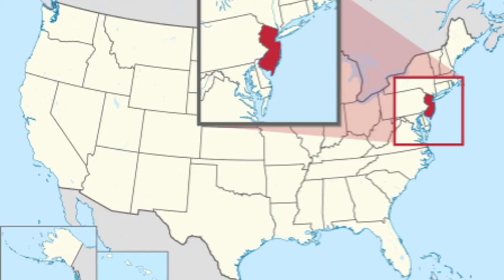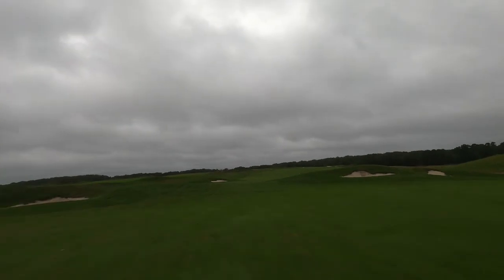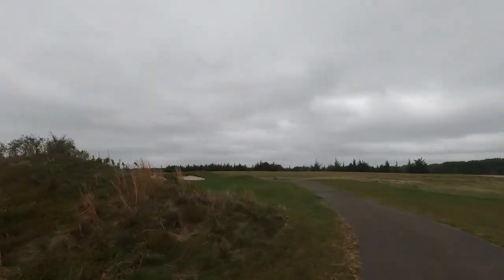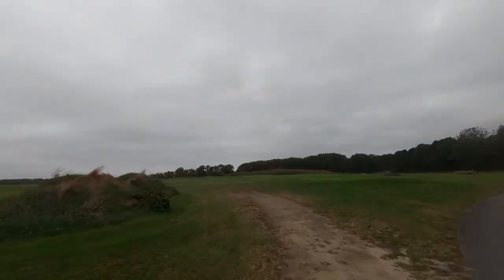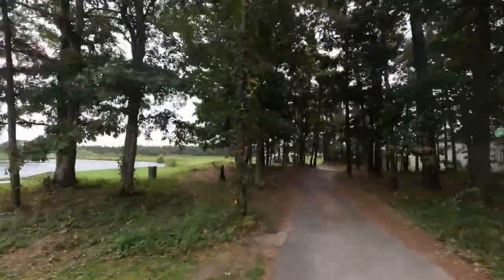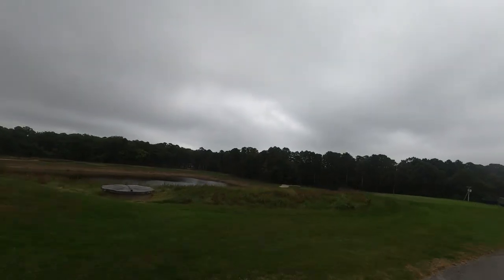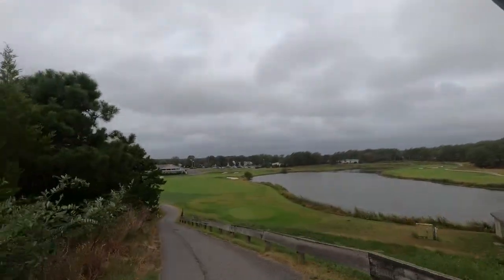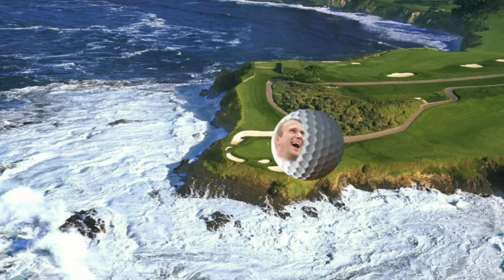McCullough’s Emerald Golf Links - Egg Harbor Township, NJ #33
Located just minutes from Atlantic City and Ocean City, New Jersey, McCullough’s Emerald Golf Links offers players a distinctly different Irish-Scottish golfing experience. With wide-open fairways, tricky winds, true undulating greens, and remarkable grass mounds and bunkers, players will be both challenged and fascinated. Architect Stephen Kay designed 17 holes after famed European courses. The signature 7th hole, is a tribute to architect Alister Mckensie, who won an award for the design in 1914, but never had the opportunity to build it. It features a three-acre waste area and an island fairway 160 yards wide.